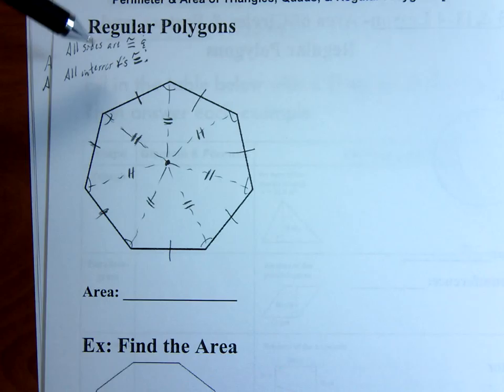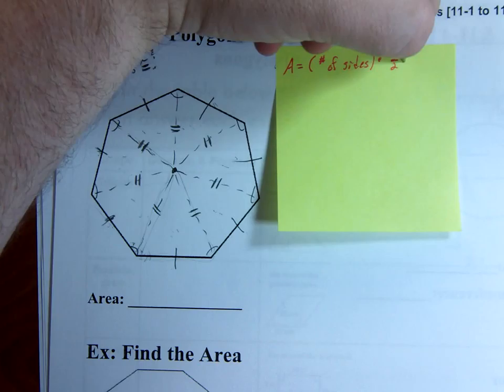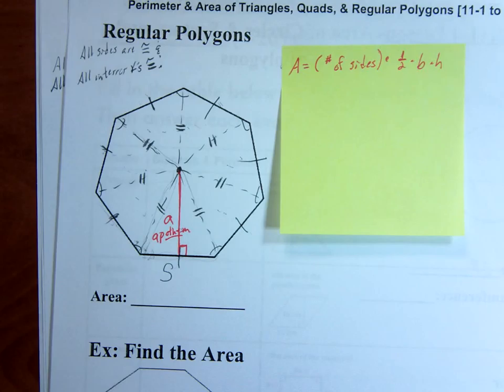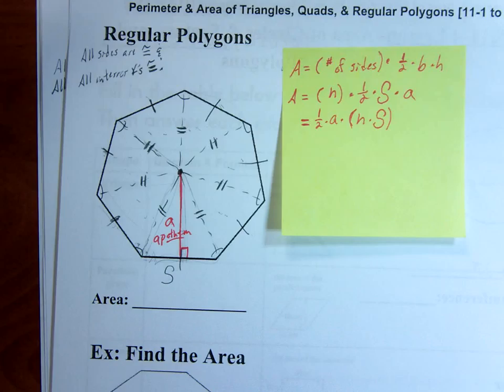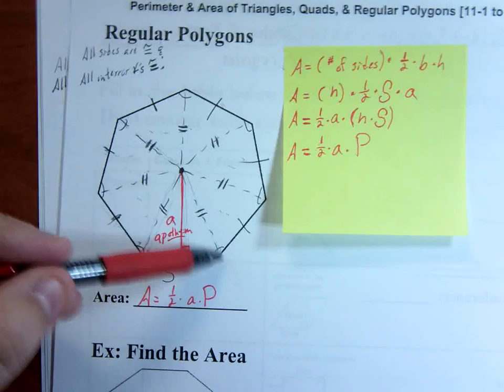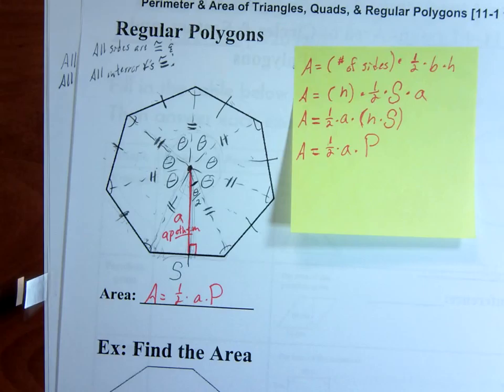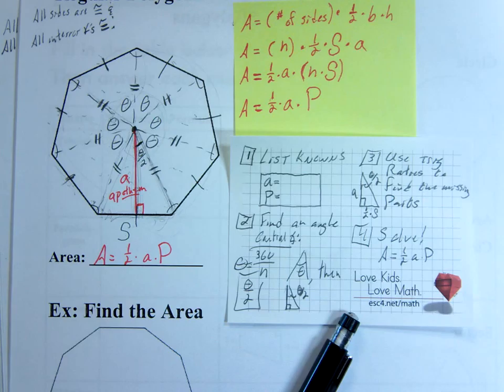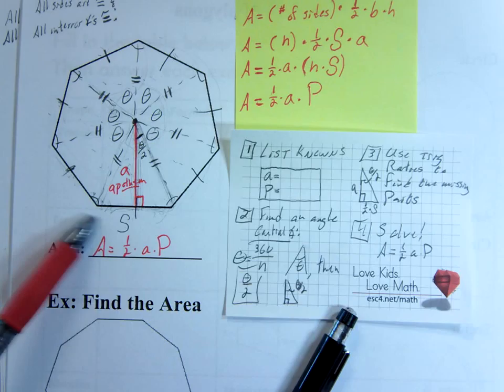11-4 Area of a Regular Polygon